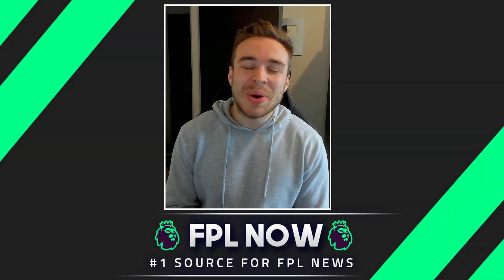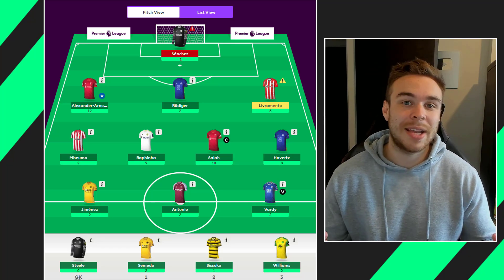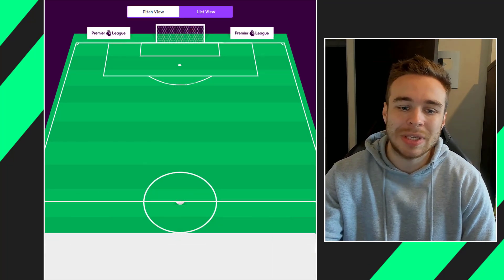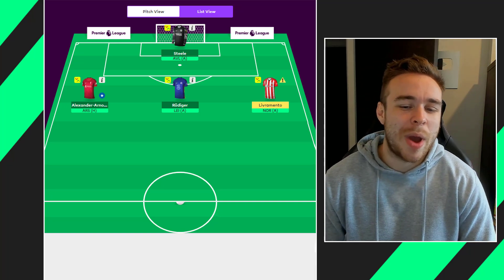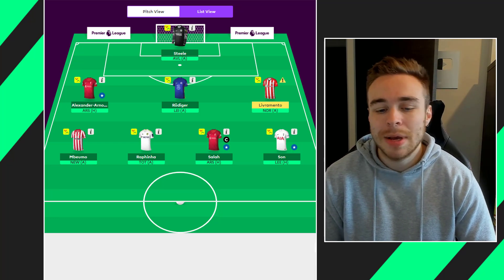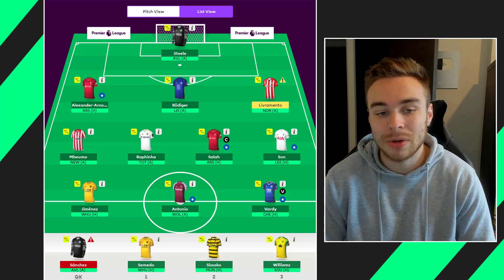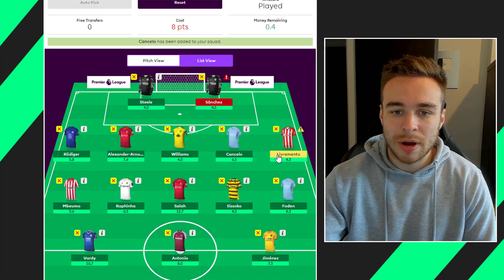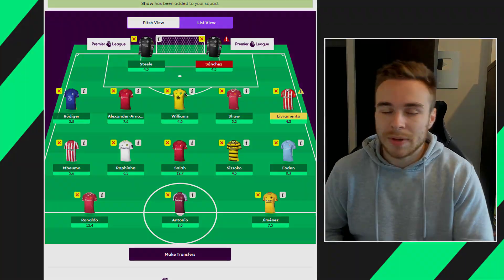FPL GAMEWEEK 12 TEAM SELECTION | TEAM REVEAL | GW 12 | Fantasy Premier League Tips 2021/22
In today's video we go over my FPL Team Selection & Reveal for Gameweek 12. I'll be taking you through my team, my thoughts on transfers, changes, captaincy and what moves I'm thinking about when locking in my Fantasy Premier League team for GW12.

⚽️ FPL Now mini league code: s0nffz

About FPL Now:
FPL Now is the #1 home of Fantasy Premier League Tips on YouTube.

FPL Now brings you weekly Fantasy Premier League content throughout the season, as well as pre-season videos to give you all the FPL Tips you need to dominate your mini-leagues and to increase your overall rank! Content during the 38 Gameweeks includes Team Selections, Gameweek Previews, Watchlists and More!

Intro - 00:00
Gameweek 9 Points - 00:30
Gameweek 10 Goalkeeper - 04:36
Gameweek 10 Defenders - 05:19
Gameweek 10 Midfielders - 07:11
Gameweek 10 Forwards - 09:46
Gameweek 10 Transfers - 11:25